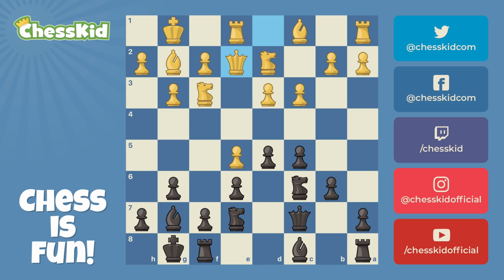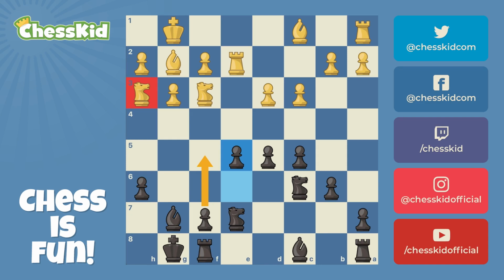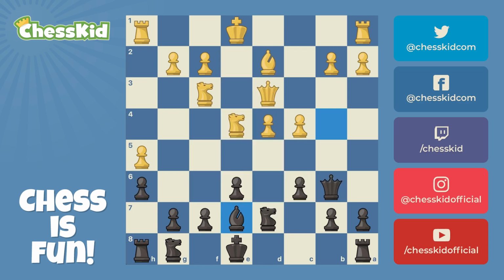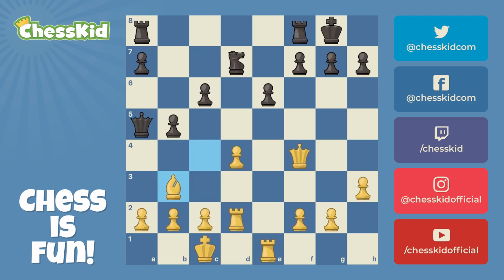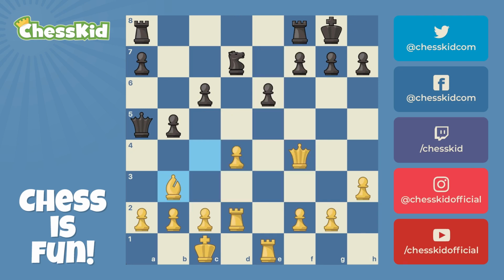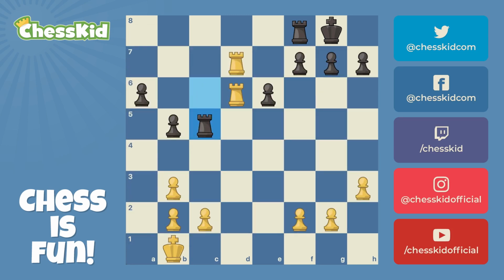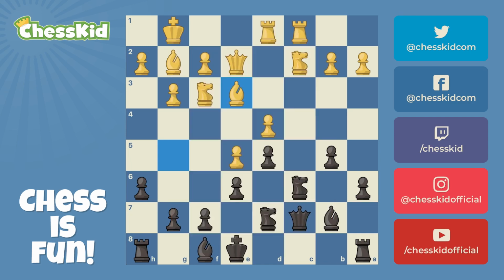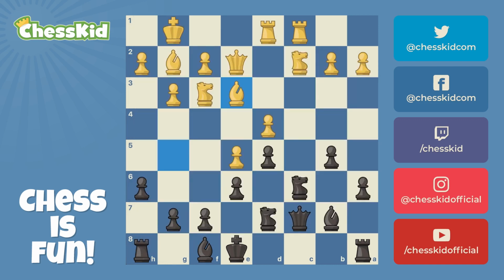Four Chess Power Moves 💪 | Chess Strategy for Kids | ChessKid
FM Tani Adewumi, CM Brewington Hardaway, FM Alice Lee, and FM Ryo Chen are prodigies with some insane chess skills. In this video, FunMasterMike shows you four awesome positional power moves played by the kids, showing just how impressive their chess knowledge and tactics are.

The games were all played during a recent GM/IM Invitational event hosted by the Charlotte Chess Center, where each of the prodigies tried to secure an all-important IM Norm. IM 'Norms' are essential for the kids to capture in order to achieve their next big chess title.

Do you like watching chess videos? We regularly post new chess content to help you become a chess master.